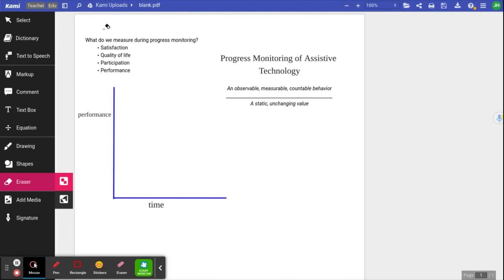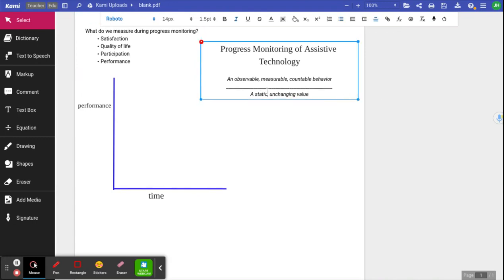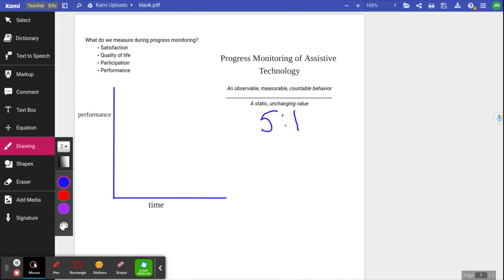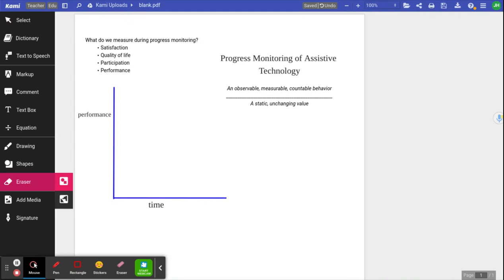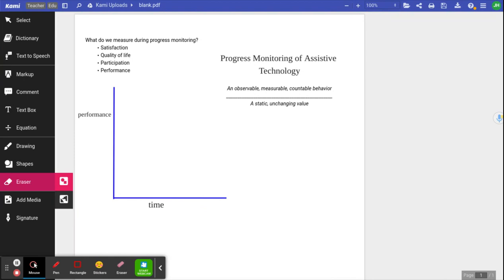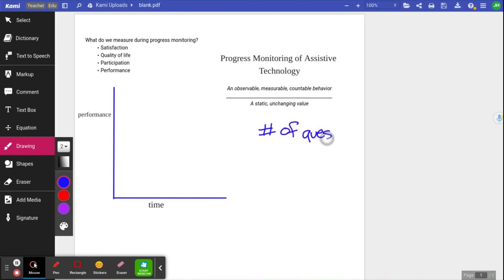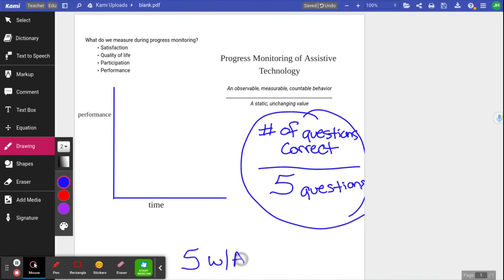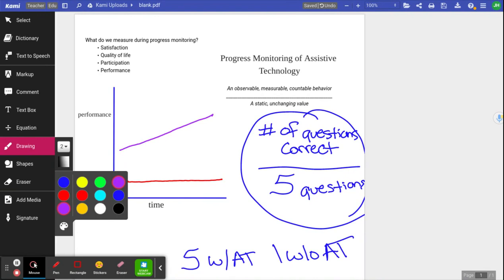Progress Monitoring AT